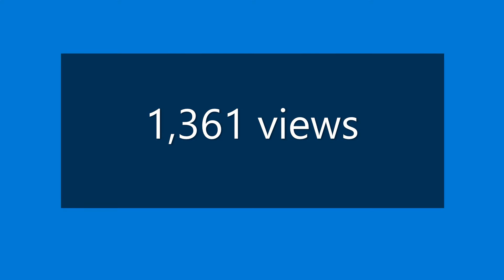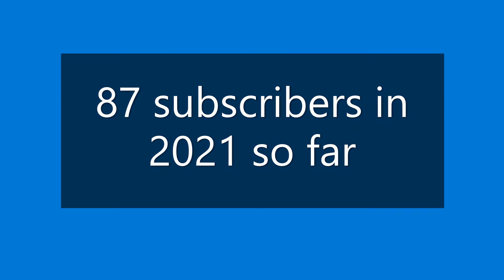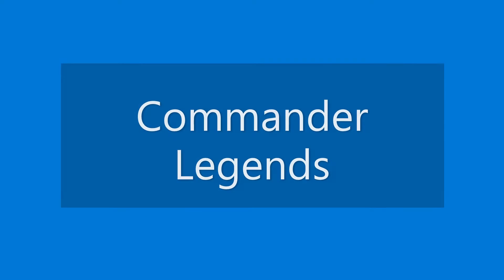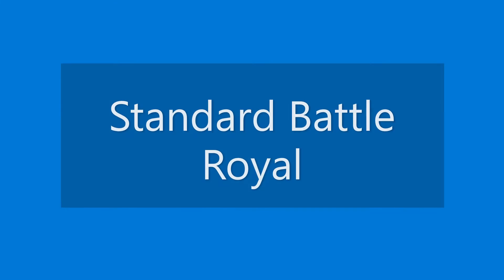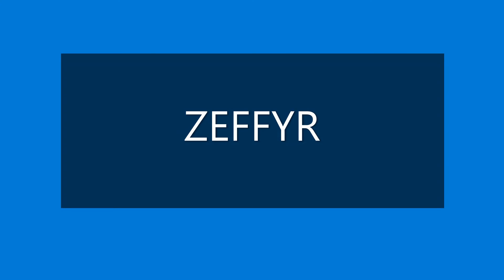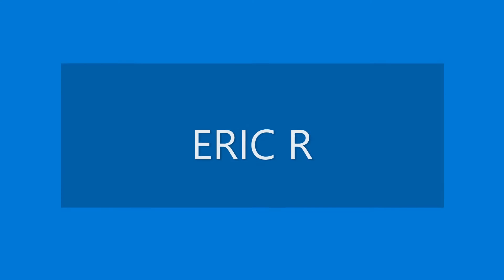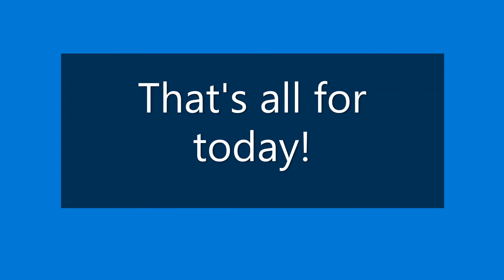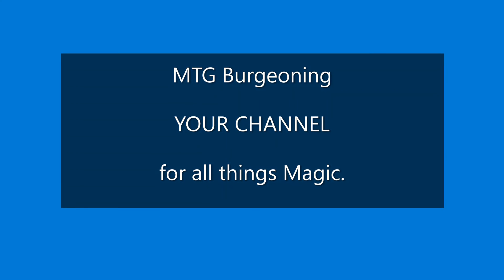MTG Burgeoning Episode 487: July Stats, August Goals, Content & SUBSCRIBER REWARDS SERIES!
We're in August now!  So, how did we do in July?  Check out the video and find out!

If our channel averages at least one new subscriber a day during the month of August 2021, then one subscriber will be chosen at random and receive the Zendikar Rising Commander Decks (Land’s Wrath & Sneak Attack) and two 100ct Ultra Pro Eclipse Sleeves!  Unbelievable!!

REFER-A-SUB
Any subscriber that refers at least five new subscribers to the channel this month will become eligible for the following month’s PACK WARS event.

Shadowmoor or Innistrad or Scars of Mirrodin

PACK WARS
During a monthly Pack Wars video, each Pack Wars participant is assigned a booster pack from the same Magic: The Gathering set.  Then each pack is opened and the participant that opens the most valuable Rare, Mythic Rare or Foil during the event wins EVERY Rare, Mythic Rare and Foil opened during the event.  Click the link below in order to become a one-time SUPPORTER or ongoing MEMBER of the Pack Wars Series: